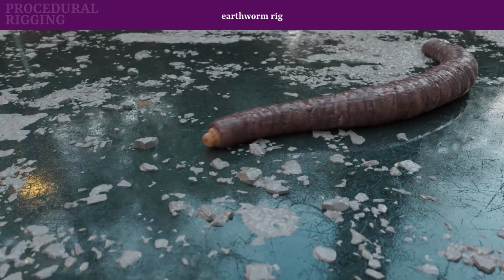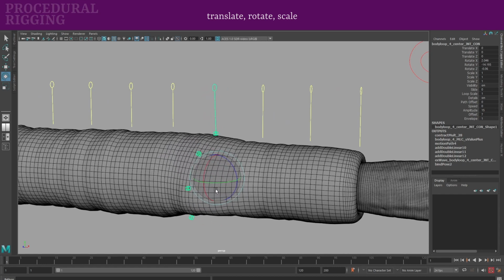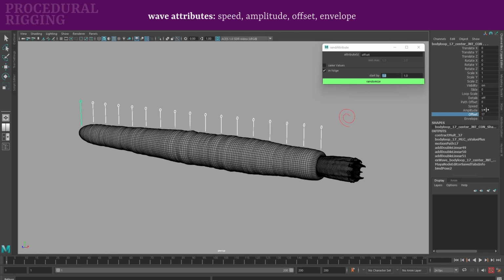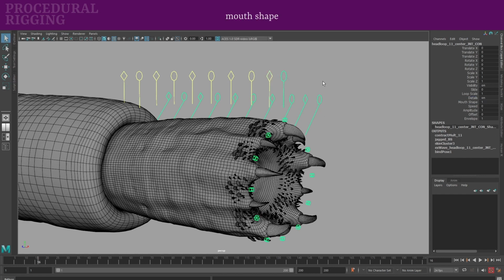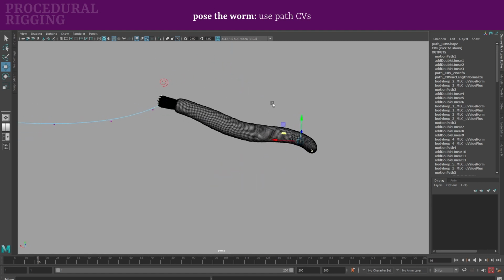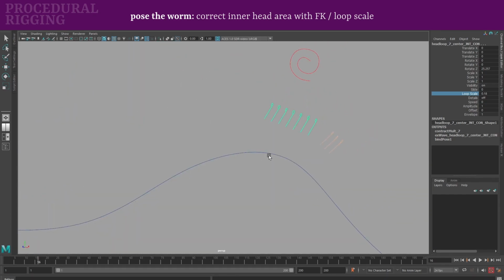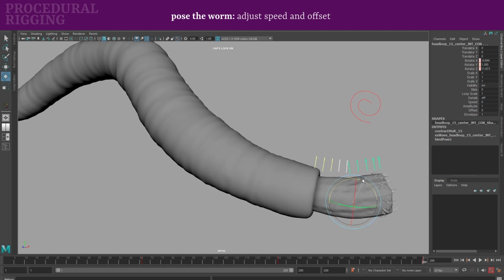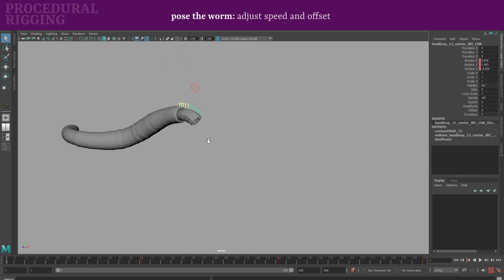earthworm rig controls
Walk through the controls of the earthworm rig as well as an example how to animate a crawl.
Rig done in Autodesk Maya via procedural rigging. Pdf, scripts and Maya scene files available
Model: Lukas Kutschera